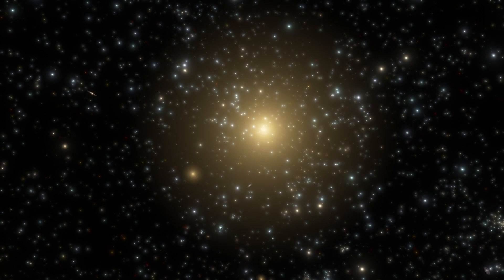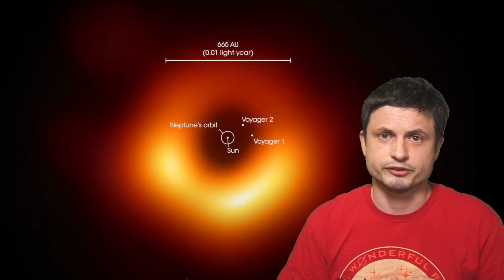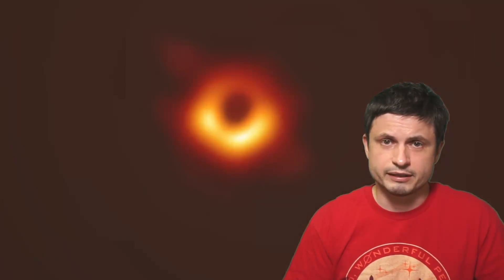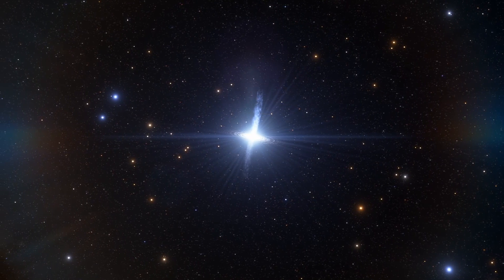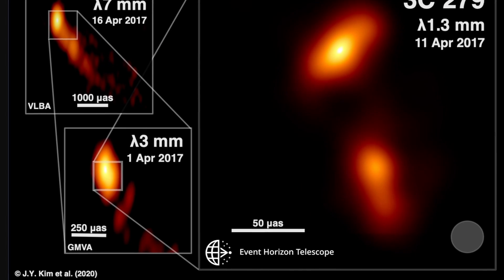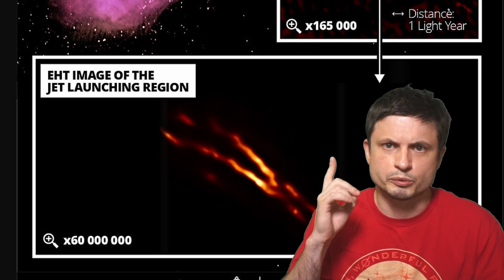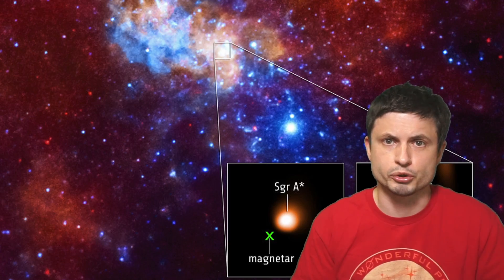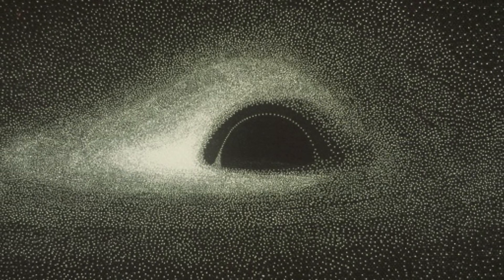Wow! We May Actually See a Picture of Milky Way Black Hole On May 12!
Hello and welcome! My name is Anton and in this video, we will talk about an upcoming major announcement from the Event Horizon Telescope that will most likely be about the central black hole in the Milky Way known as Sagittarius A*